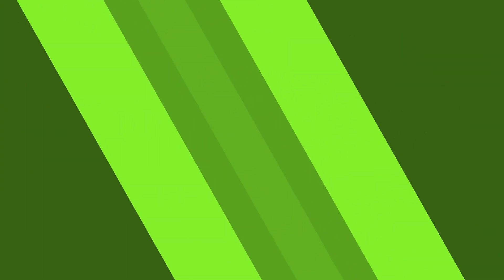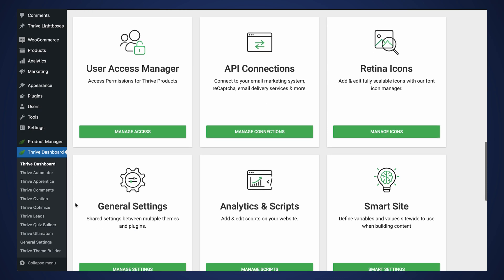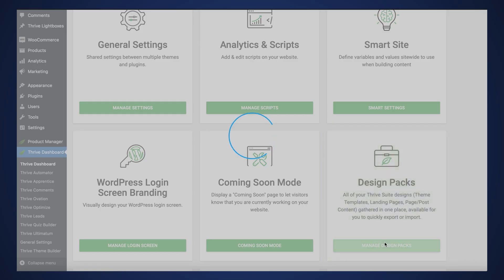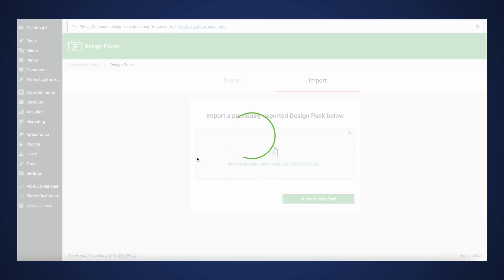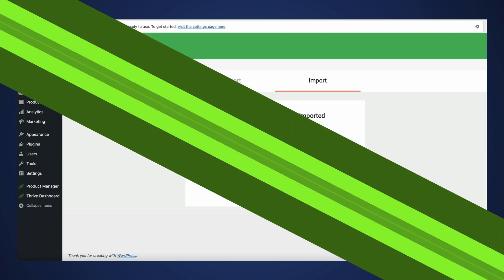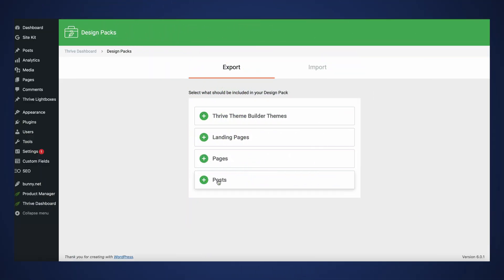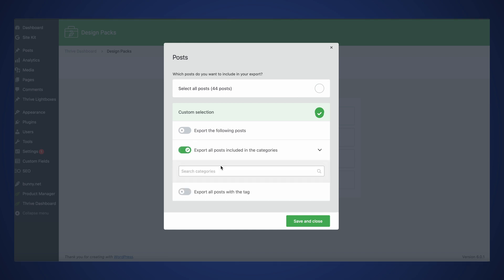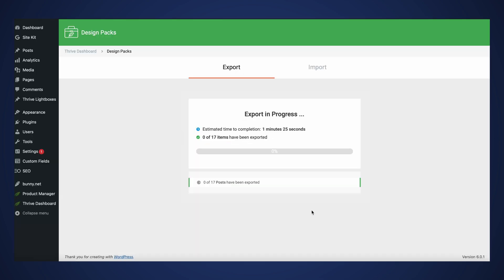Feature Release: Bulk Import-Export Custom Site Designs Across WordPress Websites with Design Packs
Want a rapid fire way to migrate custom site designs across different WordPress websites?

Watch this video to learn all about the latest bulk import-export feature for Thrive Theme Builder and Thrive Architect — Design Packs.

Time Stamps:

00:00 - Intro
00:34 - The Power of Design Packs
01:26 - Import-Export Theme Templates and Content
01:52 - Craft Design Packs for Your Clients or to Sell on Theme Marketplaces
04:57 - Your Turn to Import-Export Epic Design Packs

Are you a web designer or agency owner? Do you think Design Packs will help boost your business?